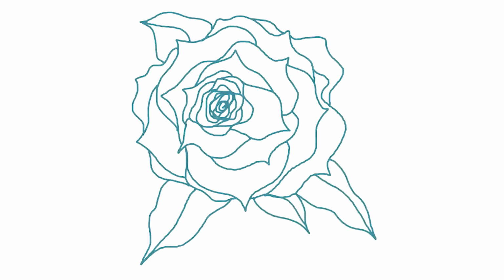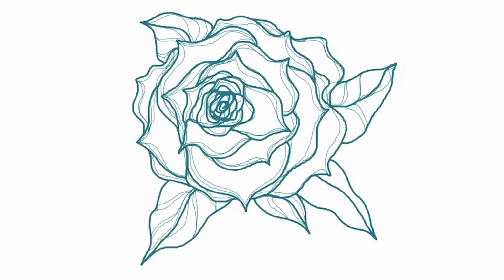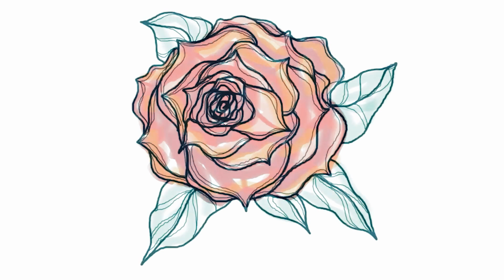How to Draw a Rose - Easy Step-by-Step Drawing Lesson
Learn How to Draw a Romantic, Fancy, Whimsical Rose - Even if you have shaky hands! Relax and let your inner artist come out. Get yourself a tea or coffee and give it a try! You have nothing to lose. The video can be muted if desired and set to slow motion. So, please keep that in mind as you'll probably think that the video moves too fast. However, please watch the video straight through first to get a feel for things.

Main background music is Christmas Homecoming by Aaron Kenny